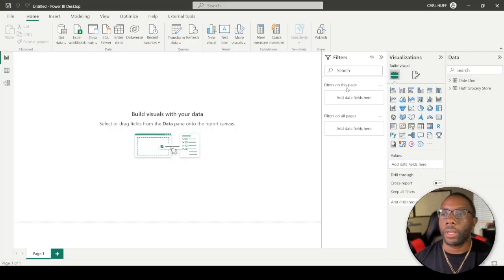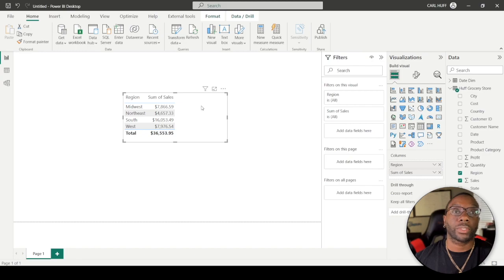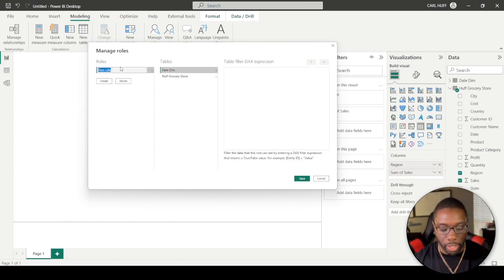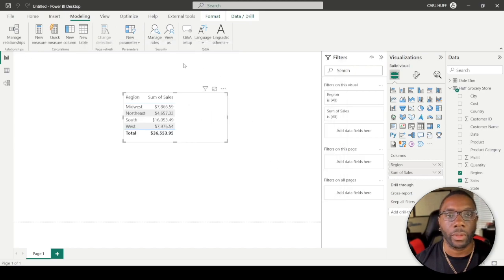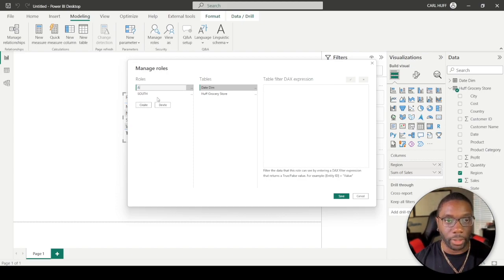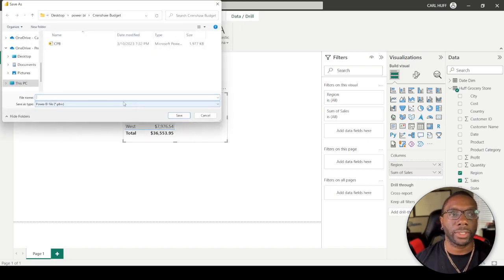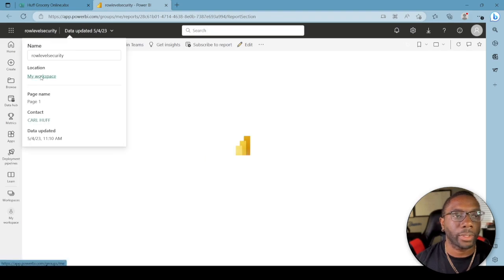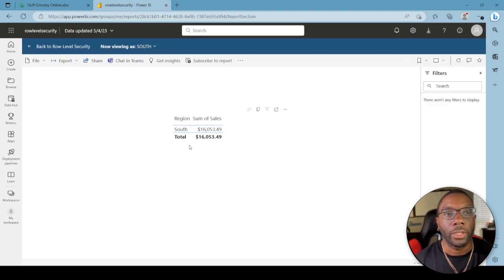The Shocking Truth About Row-Level-Security in Power BI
How to use DYNAMIC ROW-LEVEL-SECURITY (RLS) in Power BI // Beginners Guide to Power BI in 2023

Row-level security (RLS) with Power BI can be used to restrict data access for given users. Filters restrict data access at the row level, and you can define filters within roles. In the Power BI service, users with access to a workspace have access to datasets in that workspace. RLS only restricts data access for users with Viewer permissions. It doesn't apply to Admins, Members, or Contributors.

You can configure RLS for data models imported into Power BI with Power BI Desktop. You can also configure RLS on datasets that are using DirectQuery, such as SQL Server. For Analysis Services or Azure Analysis Services lives connections, you configure Row-level security in the model, not in Power BI Desktop. The security option doesn't show up for live connection datasets.

Recording Setup 🎤
iPhone 11